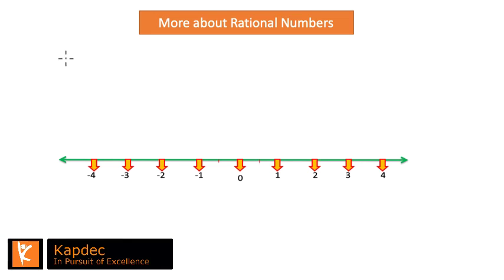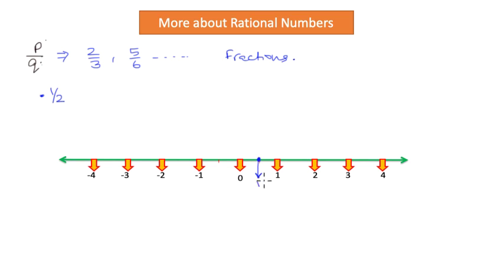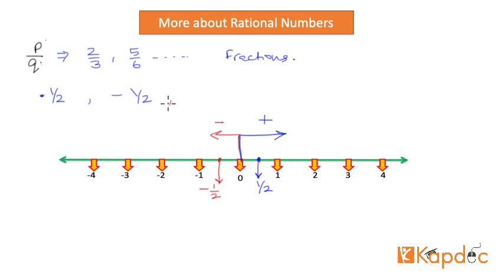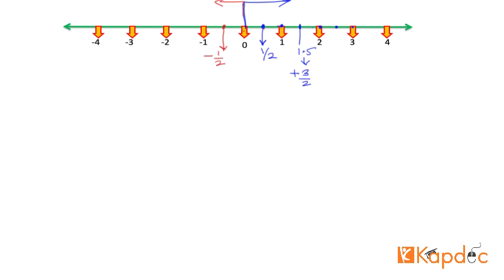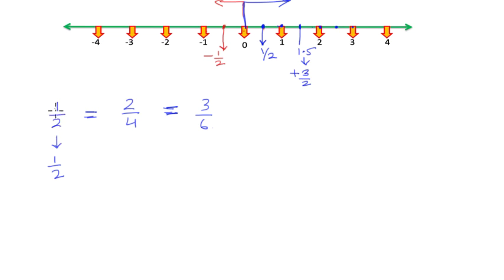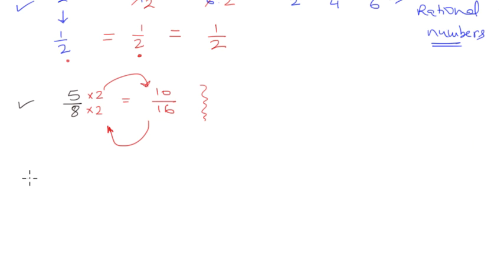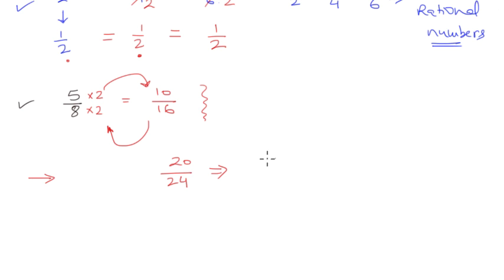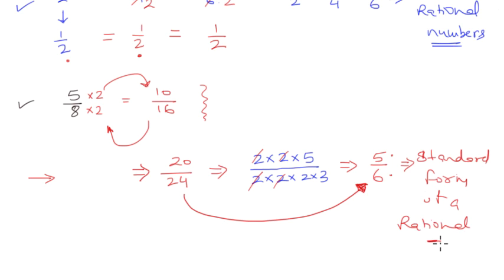Equivalent Rational Numbers | Class7maths | KAPDEC